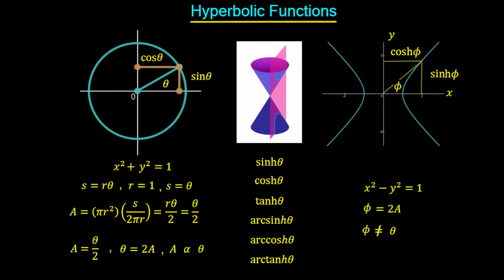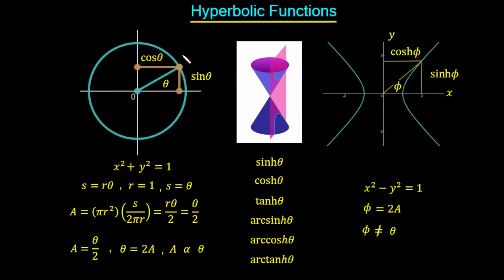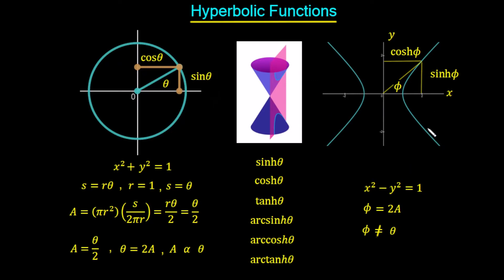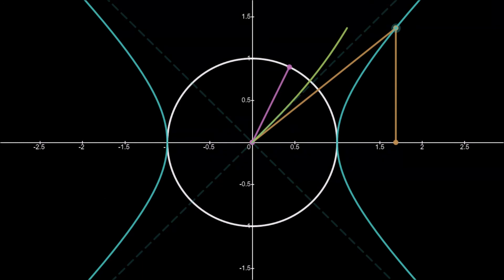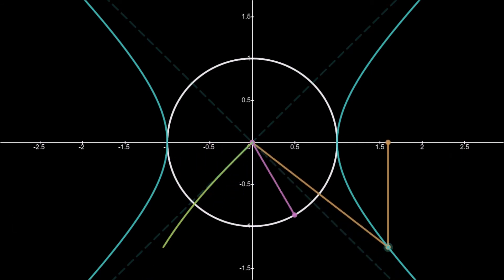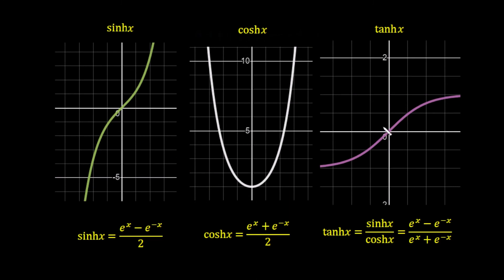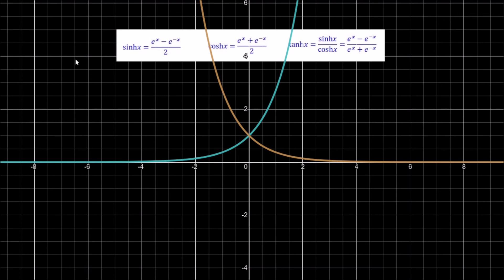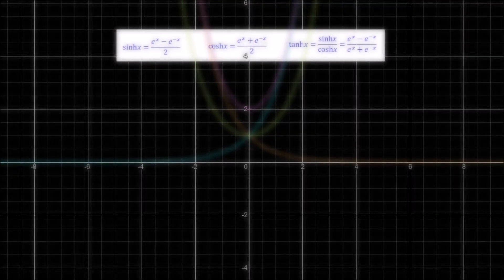CORDIC Hyperbolic Functions